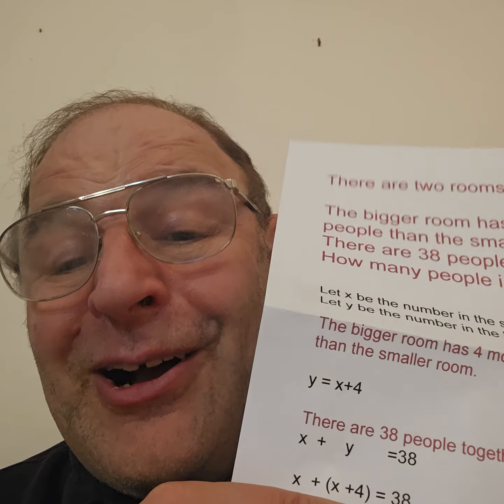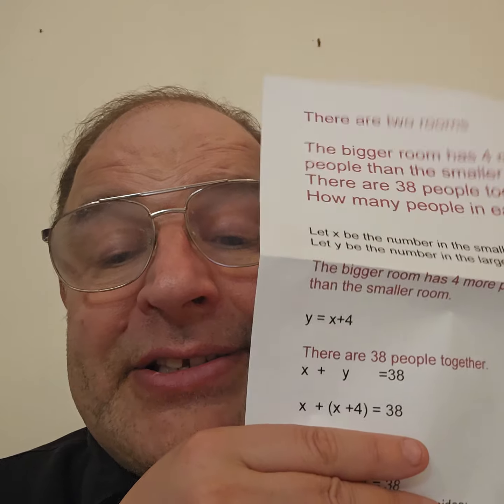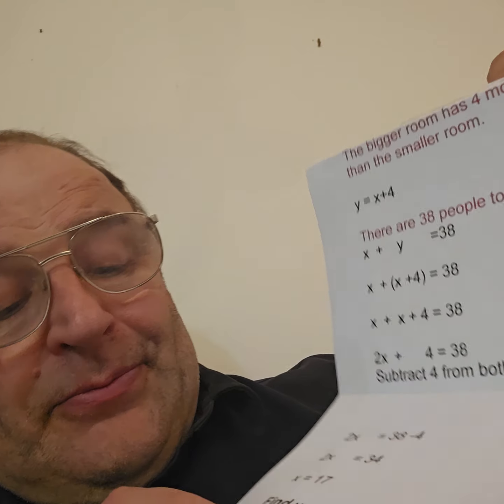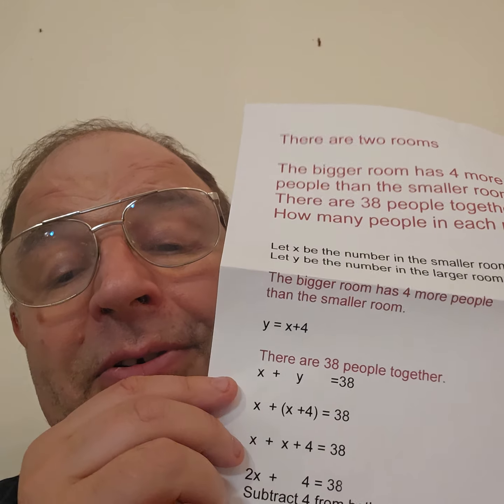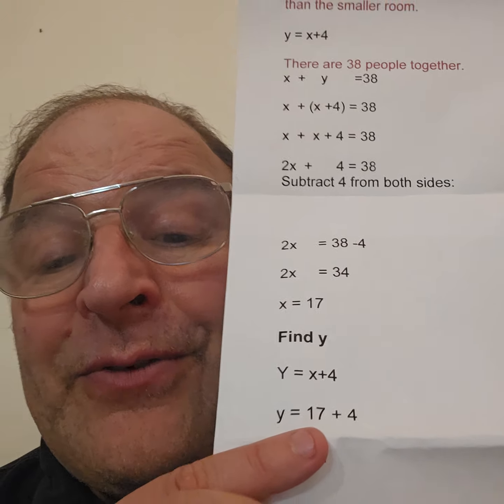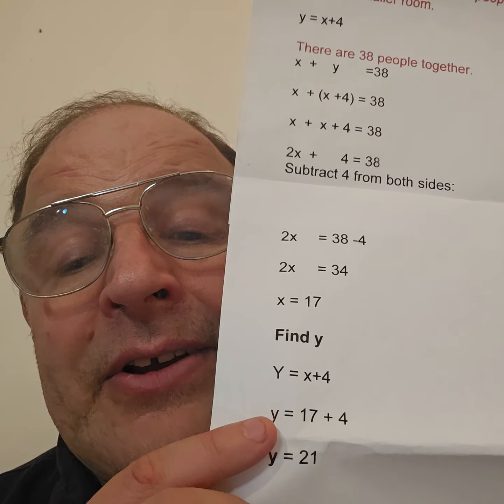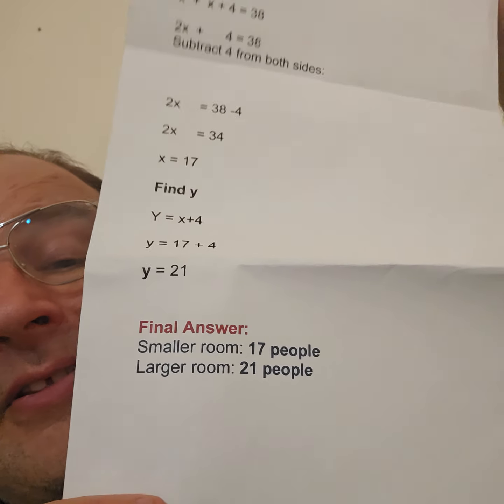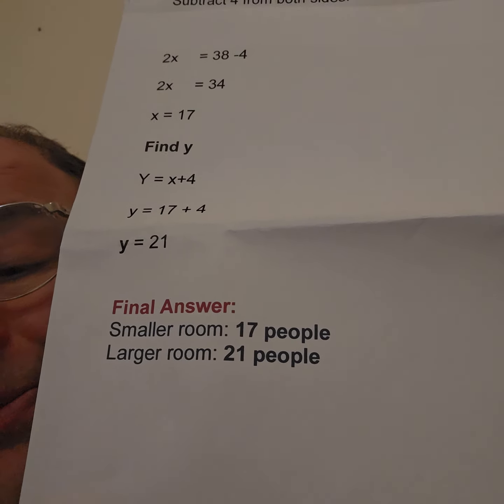A Gentle Introduction to Algebra: Step-by-Step Example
Welcome to your first algebra lesson!
In this video, we take a gentle, step-by-step approach to solving a basic algebra problem—perfect for absolute beginners.

We'll walk through a real-life scenario involving two rooms and a total of 38 people. Using just a few simple steps, you'll see how algebra helps us find out how many people are in each room!

Whether you're brand new to algebra or just brushing up, this example will help you feel more confident working with equations.

What you'll learn:

How to set up an equation
Substitution method
Solving for x and y
Interpreting the solution

Let me know in thea  comments: Was this your first algebra problem ever?